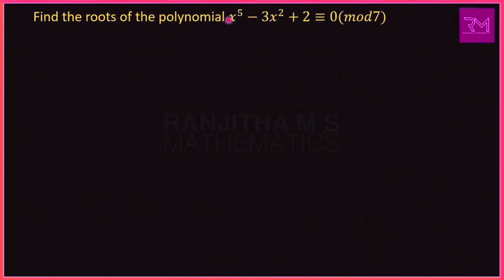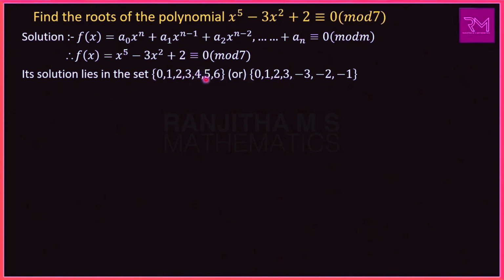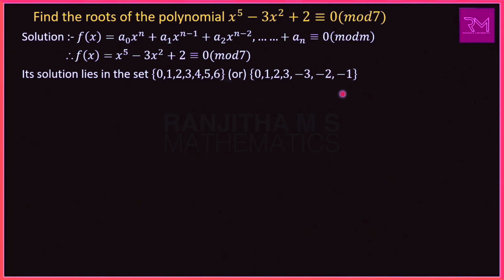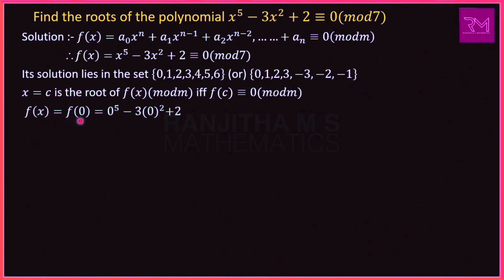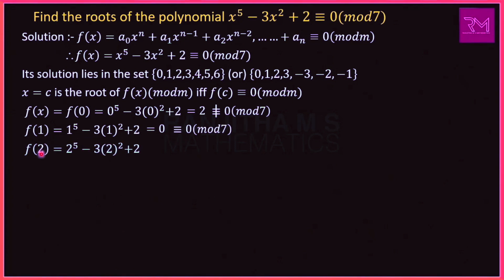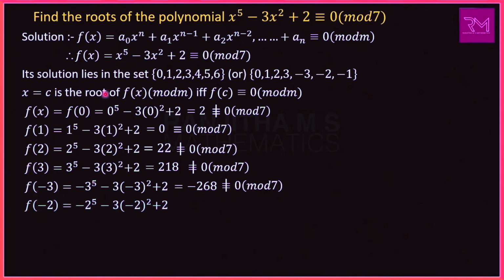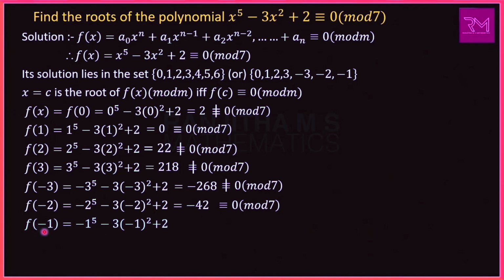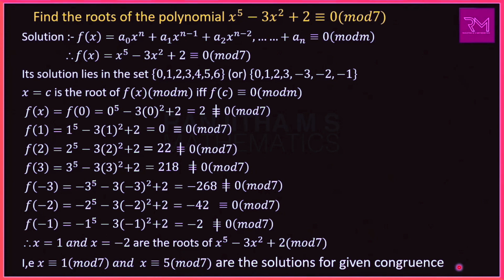Question paper problem# Solving easy imp Engineering# Bsc M.tech#